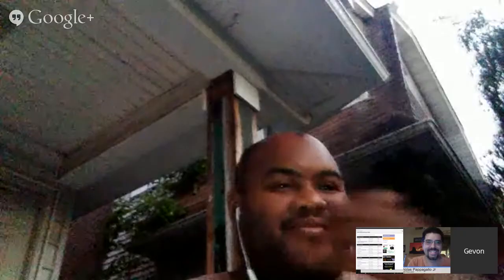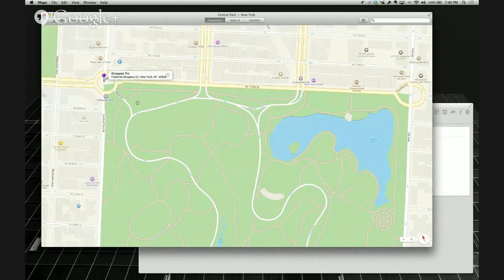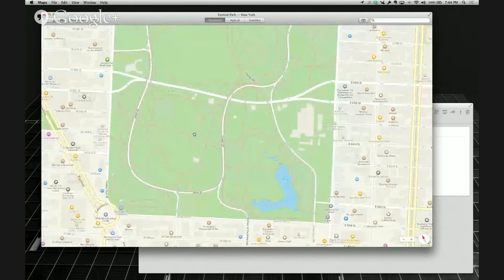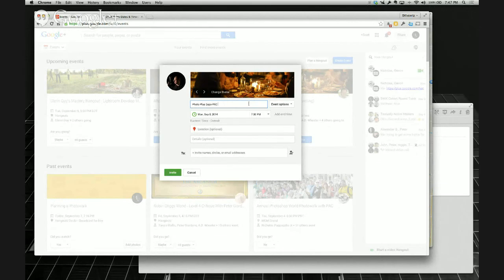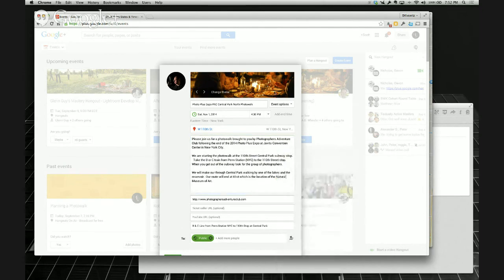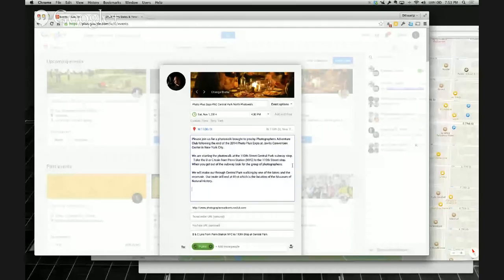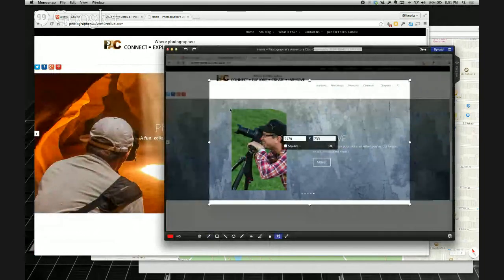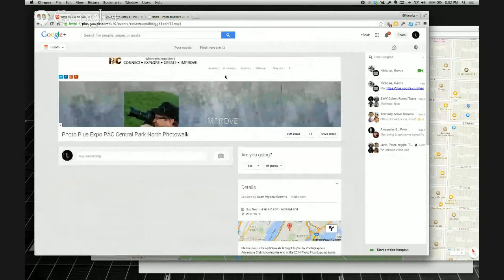Planning a Photowalk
How to plan a photowalk - done via group calls on Google Plus Hangouts